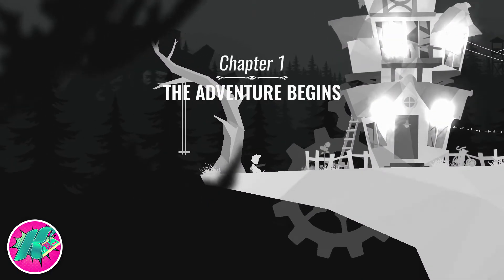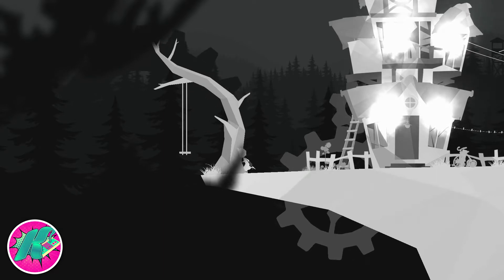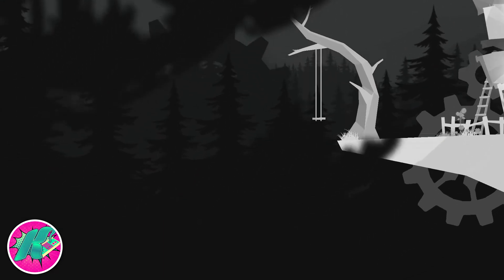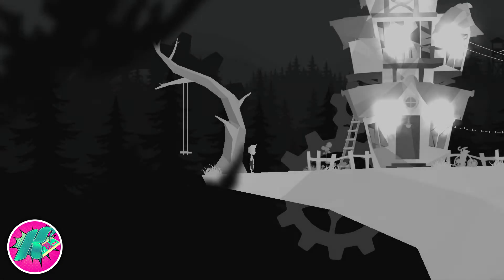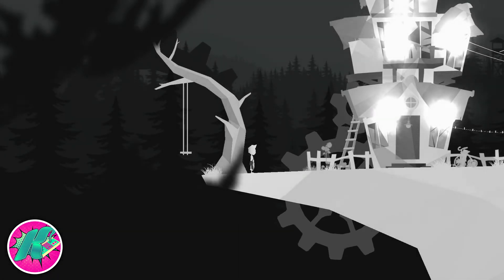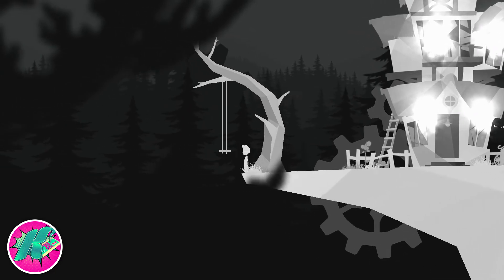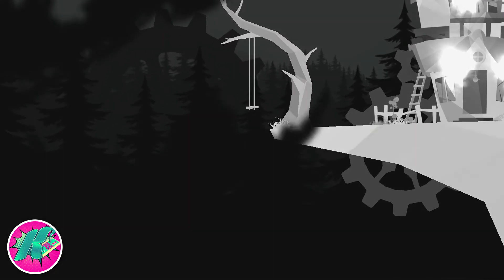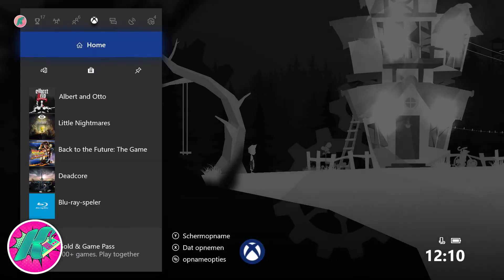Albert & Otto - SWING AND MISS Achievement Guide